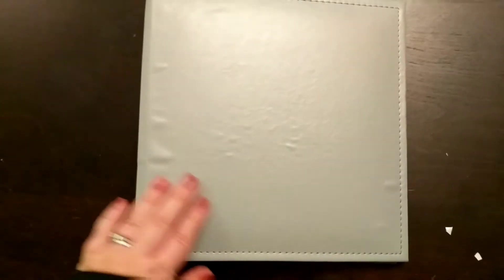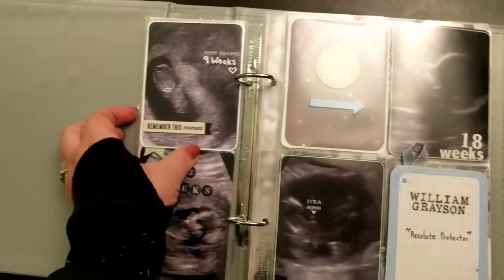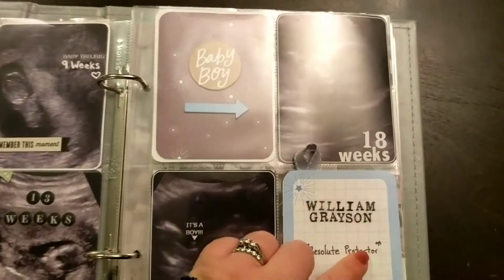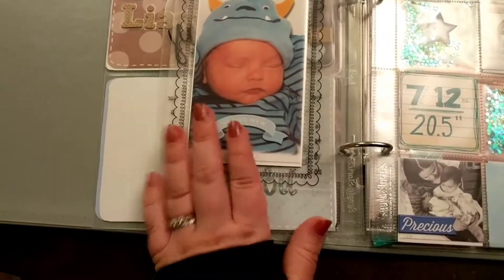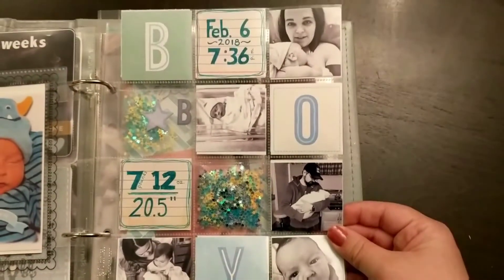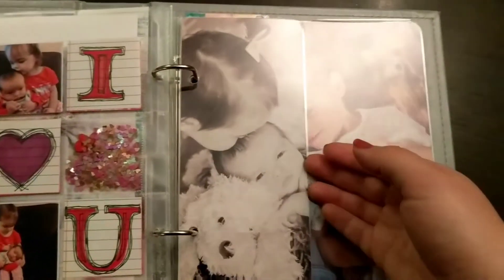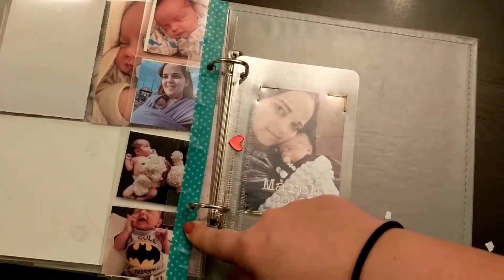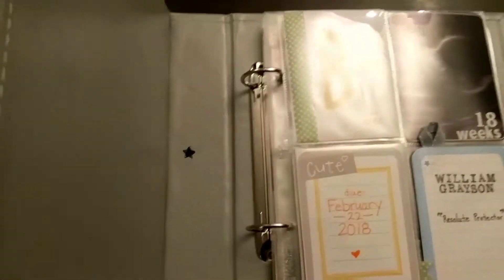Baby Boy Album Project Life 6x8 February Flip Through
A look at my baby boy album so far